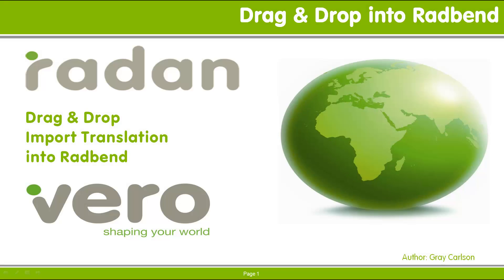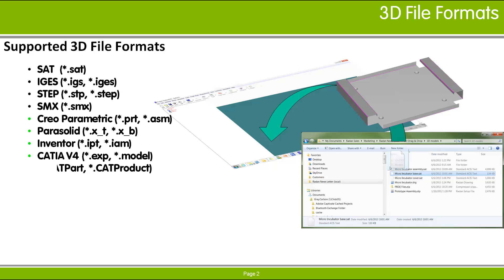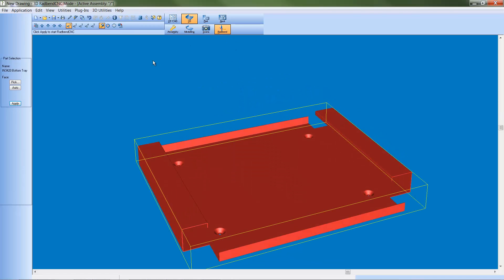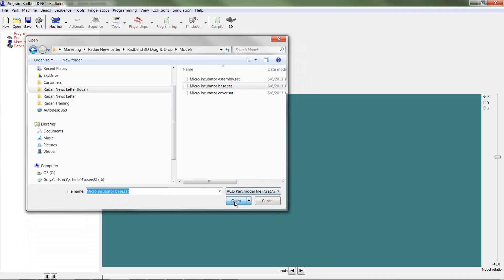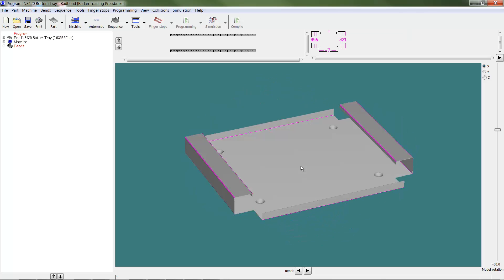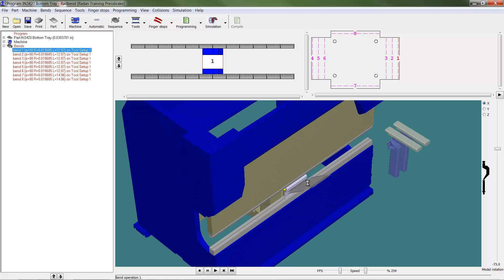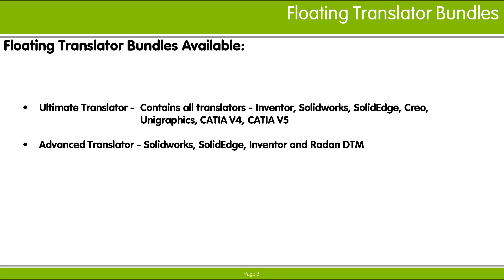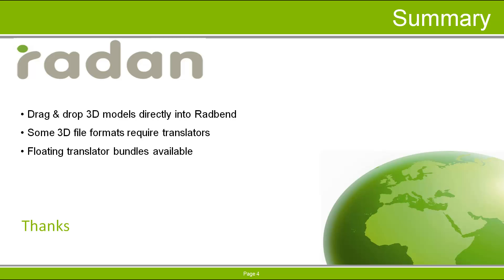Drag & Drop 3D Parts into Radbend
This tech video looks at the option to import 3D model files into Radbend using the Drag & Drop technique